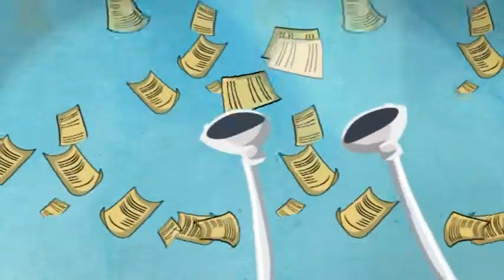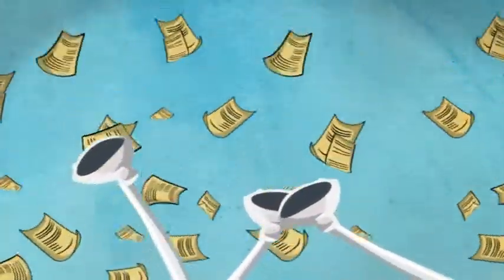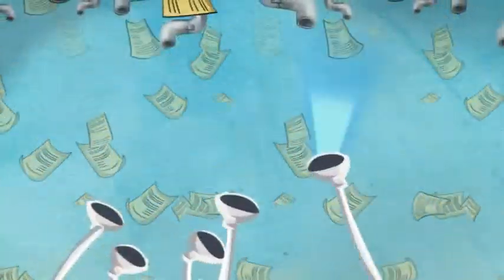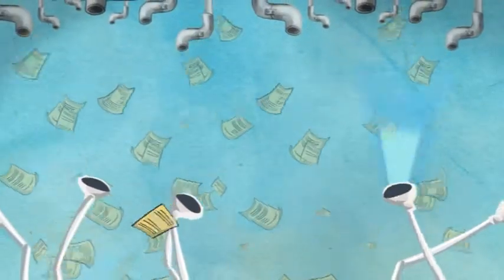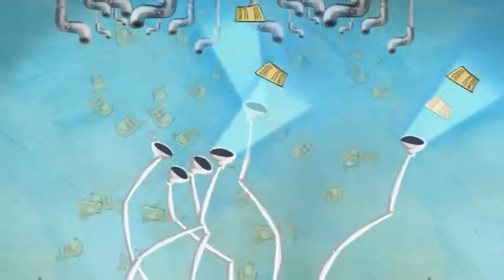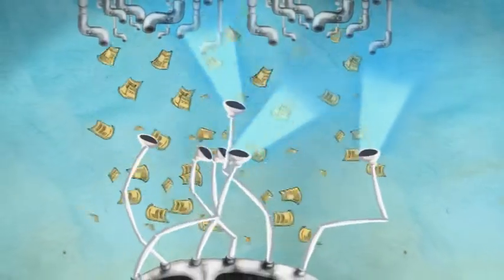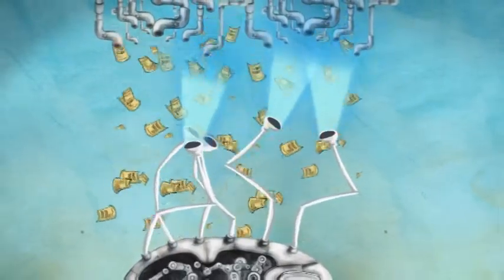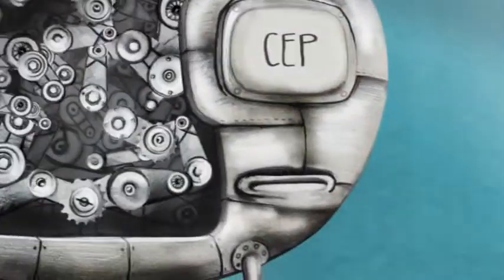Complex event processing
Making the company smarter through an event driving architecture